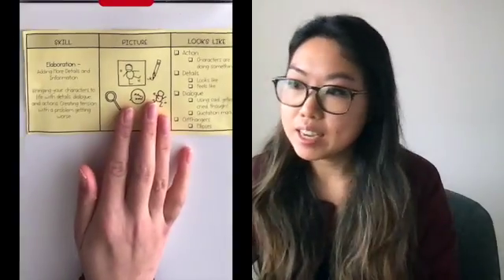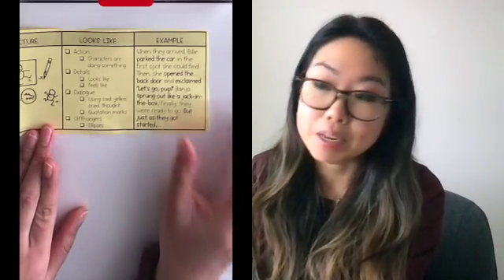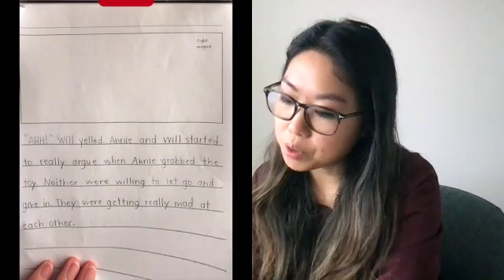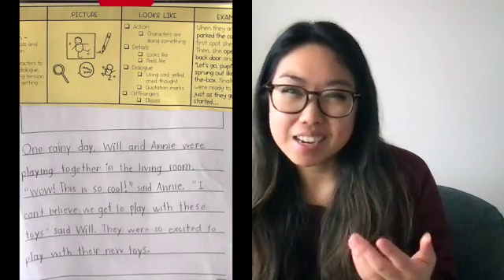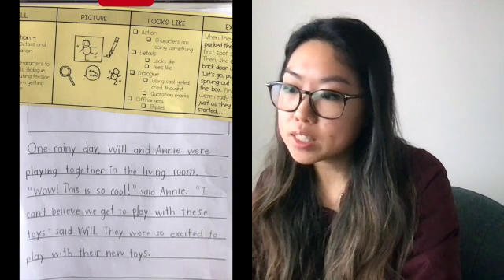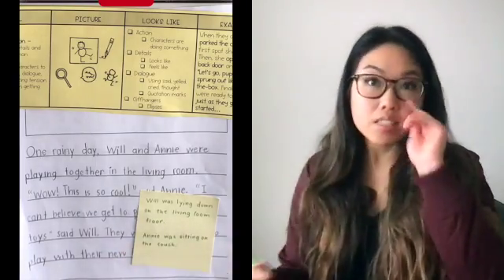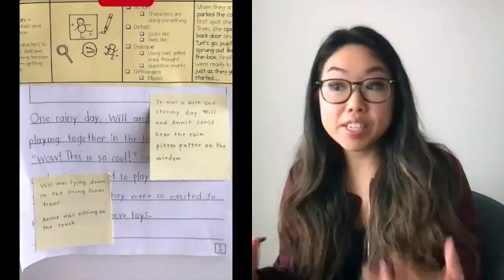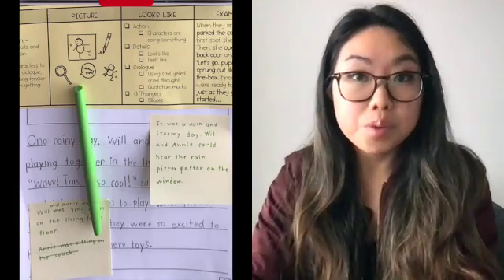Day 5: Elaborating in Your Realistic Fiction Story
Learning target: Can I write a realistic fiction story?
Success criteria: Can I elaborate in my realistic fiction story?

In this video, we will learn about elaborating in your realistic fiction story by bringing characters to life. We will use an elaboration checklist to help us think of new ideas.